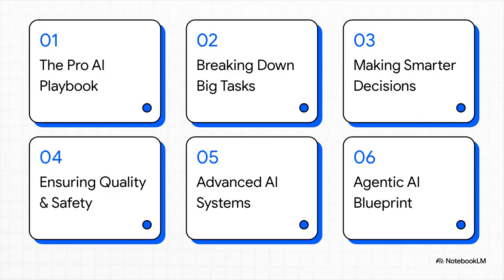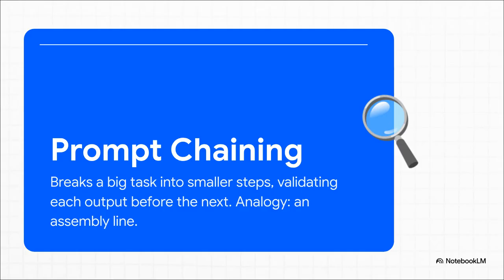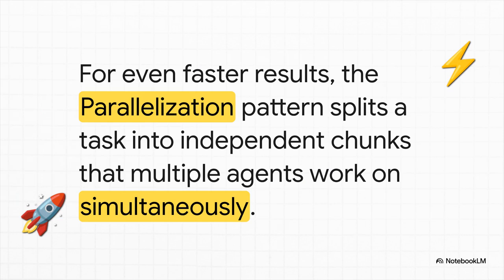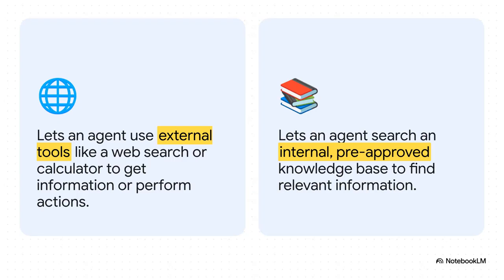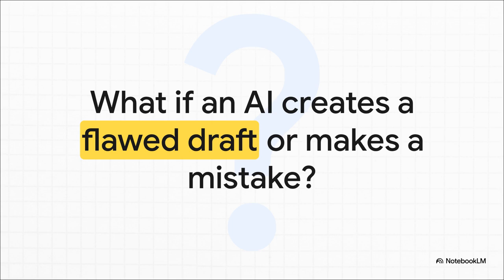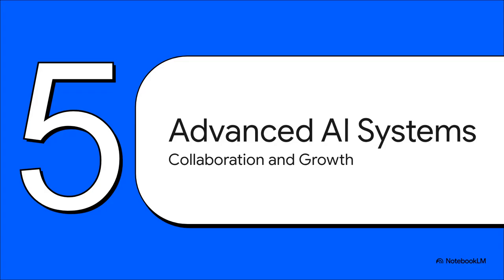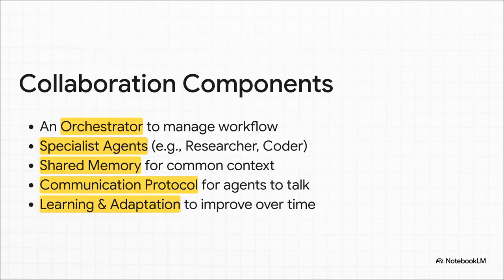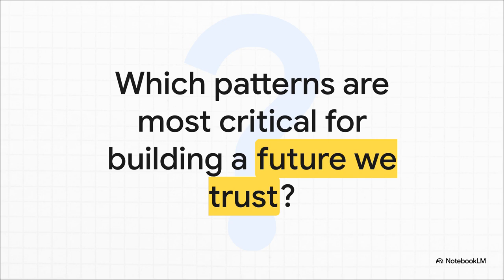The Agentic AI Playbook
The Agentic AI Playbook is a comprehensive guide to understanding the latest developments in artificial intelligence, with a focus on machine learning and its applications in various industries. As ai trends continue to evolve, it's essential to stay ahead of the curve and learn about the latest advancements in agentic ai. This video provides an in-depth look at the current state of artificial intelligence, exploring its potential to transform businesses and revolutionize the way we live and work. By leveraging the power of machine learning and agentic ai, organizations can gain a competitive edge and drive innovation. Whether you're a business leader, a developer, or simply an ai enthusiast, this video is a must-watch for anyone looking to stay informed about the latest developments in artificial intelligence and machine learning. With its insightful analysis and expert commentary, The Agentic AI Playbook is the perfect resource for anyone looking to navigate the complex and rapidly evolving world of ai trends and artificial intelligence.